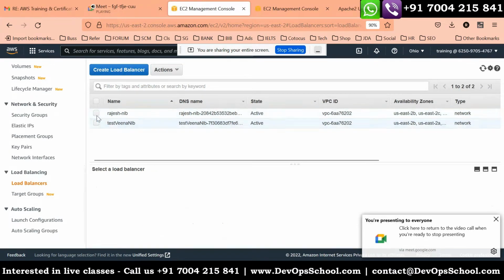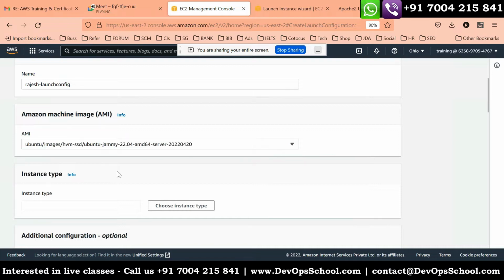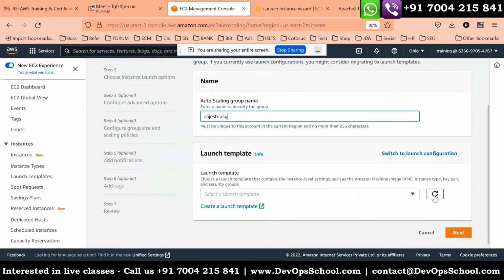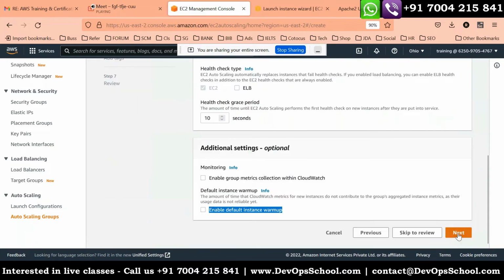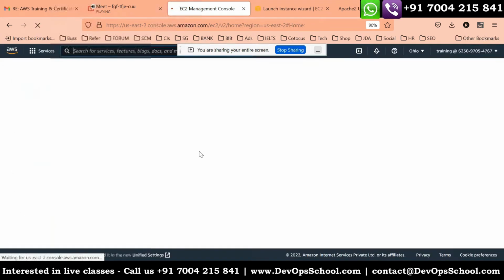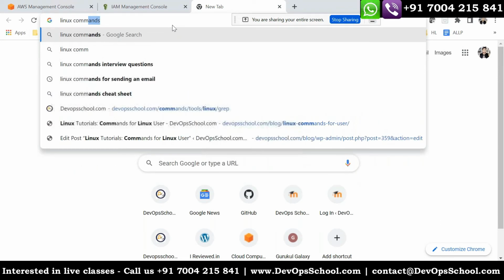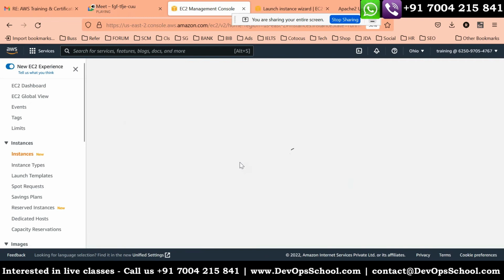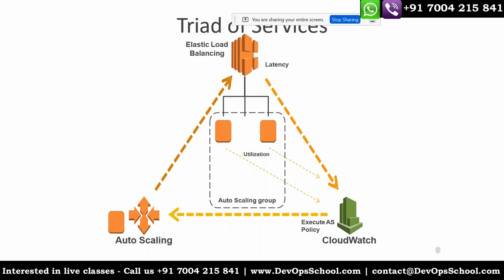What is AWS Certified Associate | AWS Certified Developer Associate Tutorials 2022 - Part 08